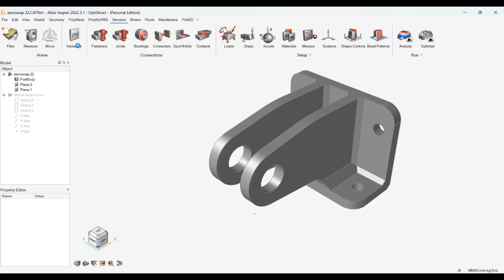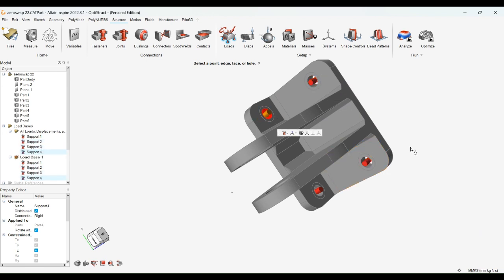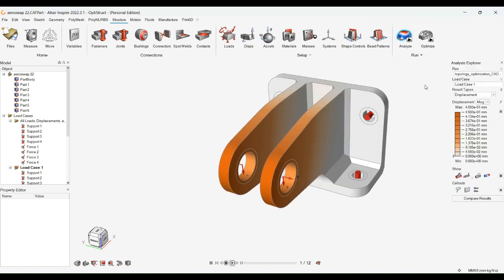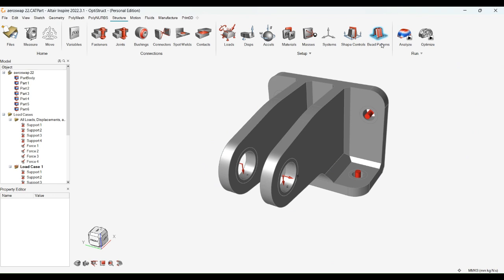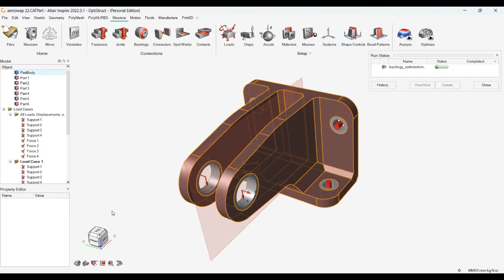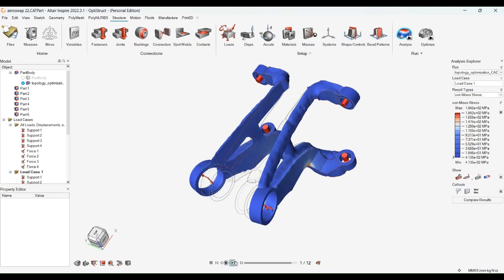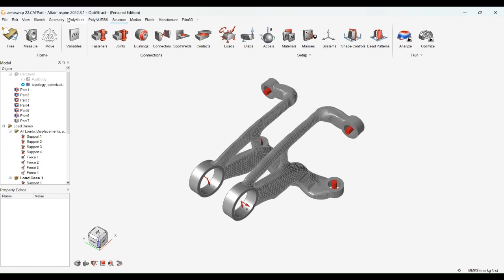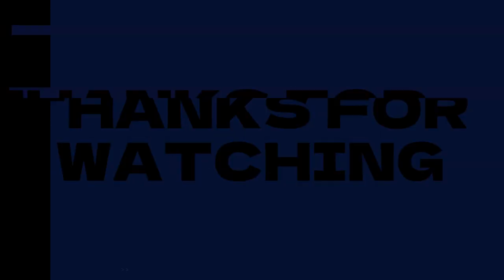Rohit Patil of Team Chanakya APAC Winner for November 23 - Altair Global Student Contest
Rohit Patil of Team Chanakya from Rajarambapu Institute of Technology in India tackled an Airplane Flap Actuator Bracket for their project.  Team Chanakya did an excellent job walking us through their very through, step-by-step process of using inspire to analyze this bracket.  Their process was flawless and in the end dropped a stunning 77% of the mass while making a part that was still able to meet their design requirements.  Awesome work Team Chanakya, you are optimization rockstars!!!